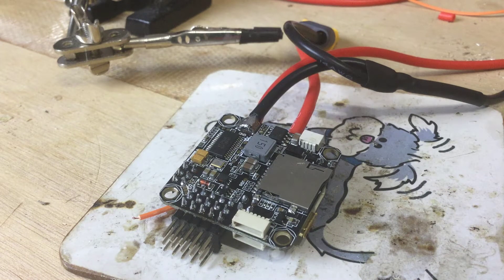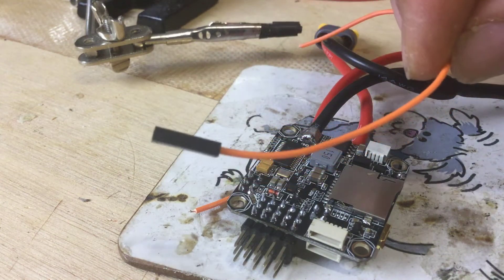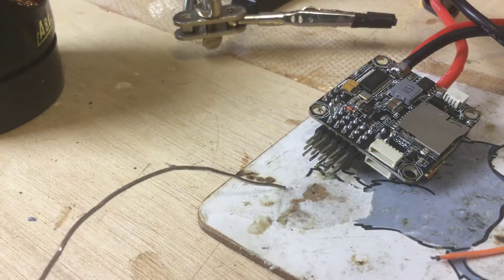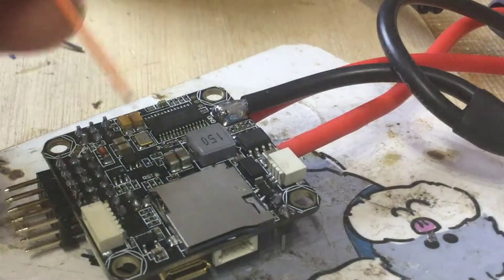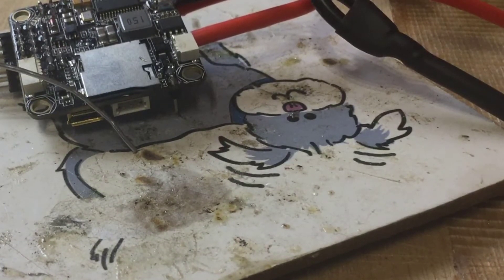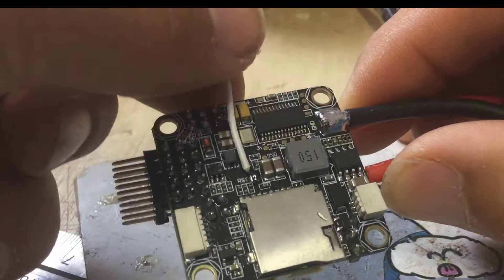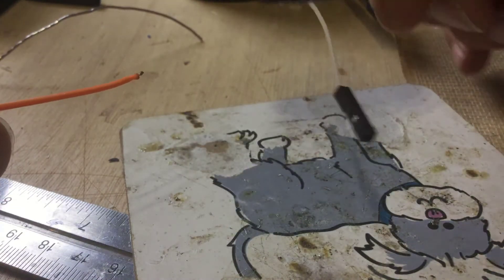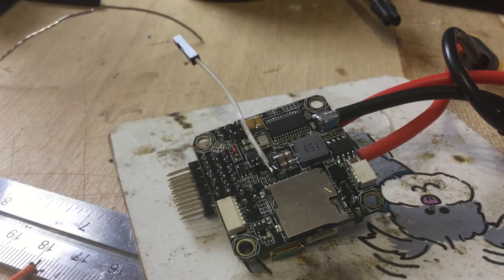iNav - RSSI Connection Wire on the Omnibus F4 V2 Board (Step by Step)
Howdy, this is how I connect up the RSSI when using a Omnibus F4 V2 flight controller board for iNav. The board used was this one and it's important to note you need "A-Game" soldering skills to do this and a very steady hand as the RSSI pad is tiny! Matt

F4 Flight Controller (V2 with OSD)
This is the board that is being discussed in this episode

This is the V2 board that has a current sensor onboard so you're able to see the amount of current being used and the pack voltage more easily.

Matt